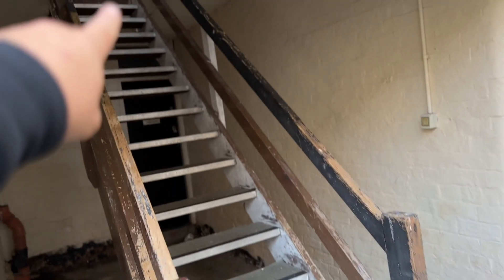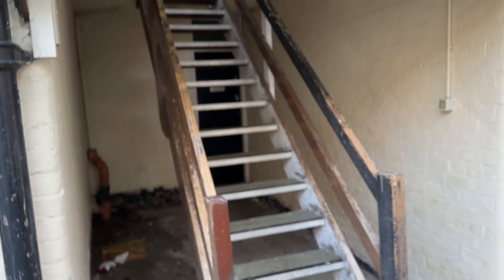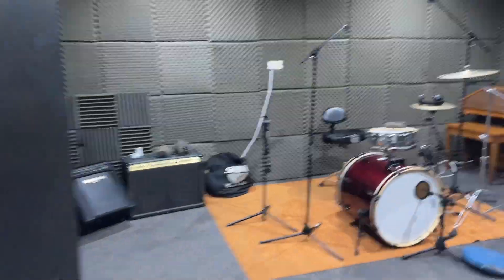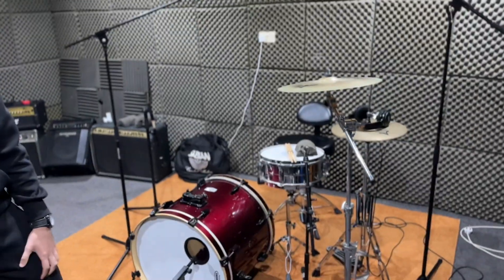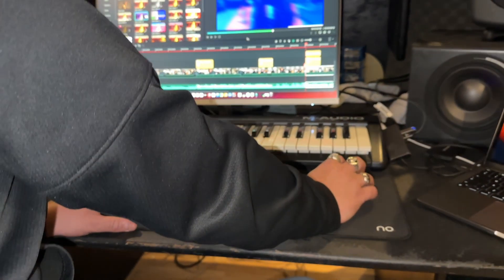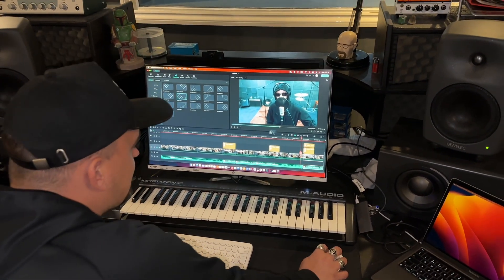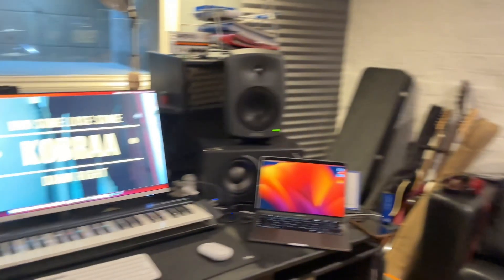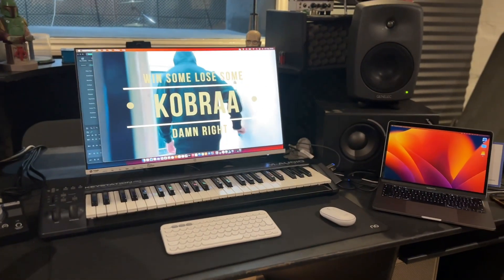Shooting A Music Video With Iphone 14 Pro Max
Today we wanted a content day this is where we create one piece of long footage and then chop it up in timeouts of mini pieces.

To keep things simple we decided to shoot with the iPhone and see what kind of results we could achieve.

I must admit the quality of the camera was amazing.